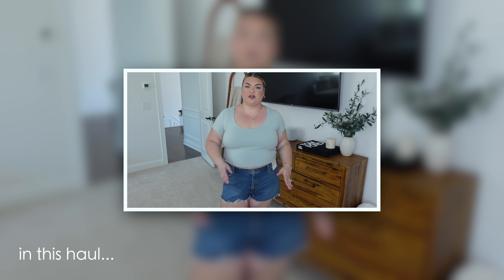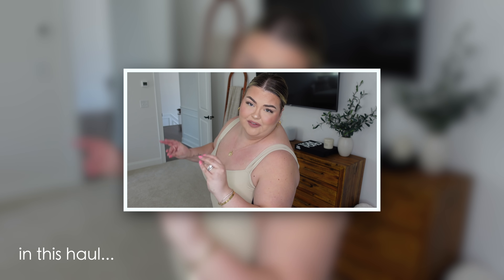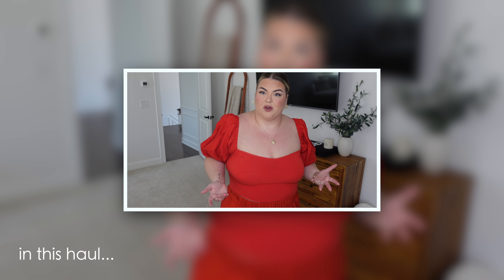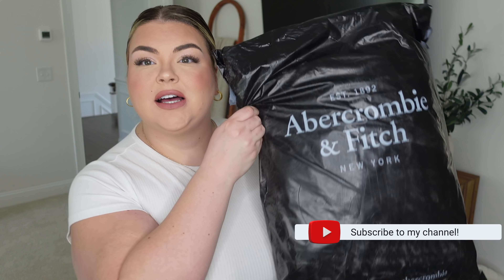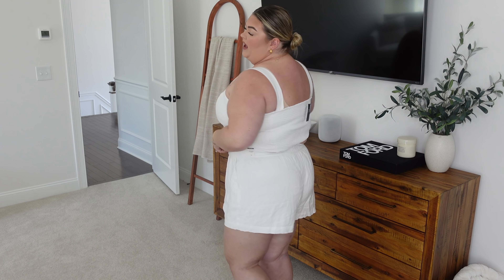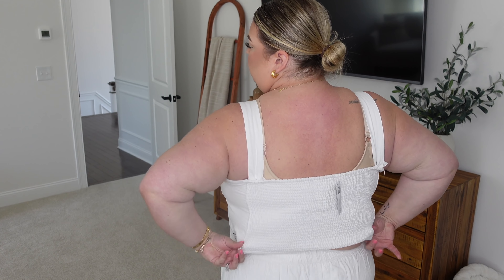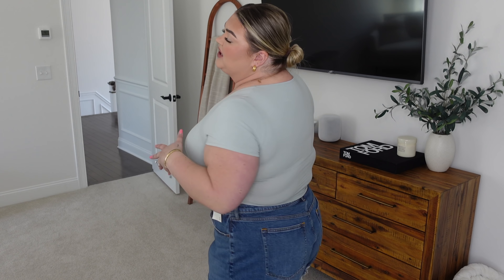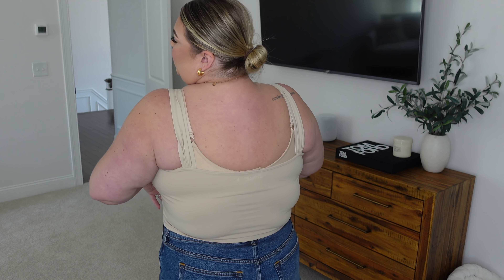SPRING 2022 ABERCROMBIE HAUL ON SIZE 18